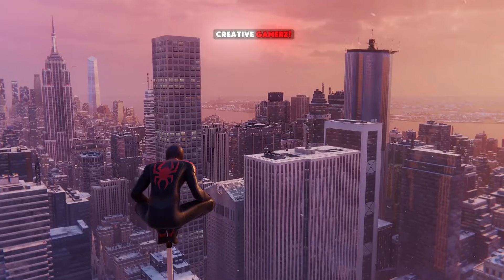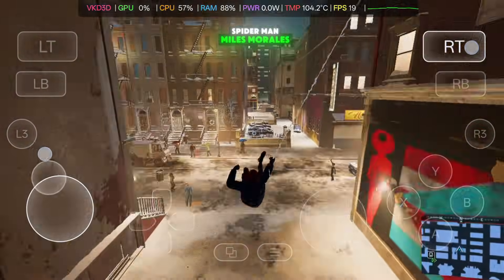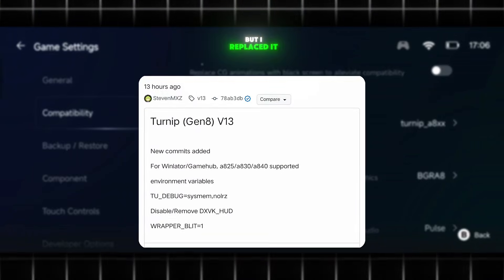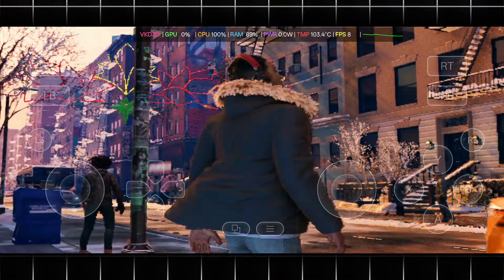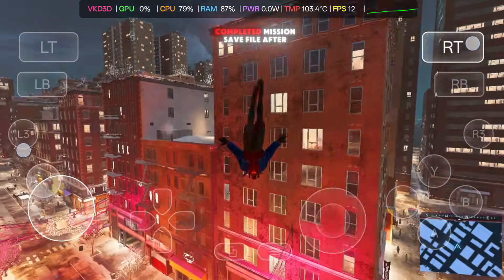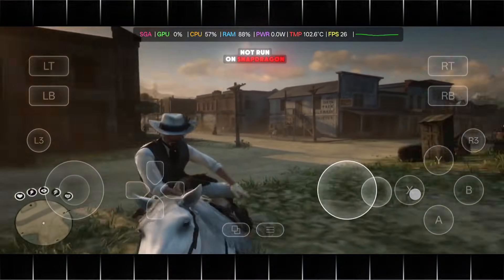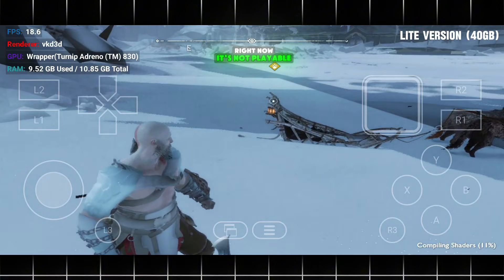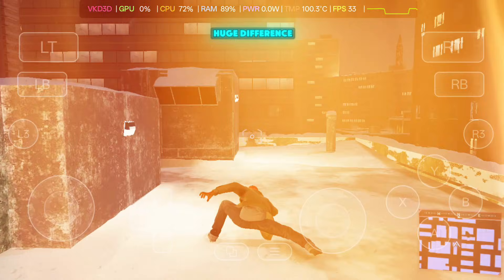🚀 The Future Is Here! New Adreno 8xx Driver Unlocks High-End PC Gaming on Snapdragon Processors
The future of mobile gaming has officially arrived. A brand-new Adreno 8xx GPU driver is now unlocking true high-end PC gaming on the Snapdragon 8 Elite, allowing demanding titles like Red Dead Redemption 2, Spider-Man: Miles Morales, and God of War Ragnarok to run on mobile with massive performance improvements.

In this video, I’ll break down what this new Adreno 8xx driver changes, how it improves compatibility and FPS, and showcase real gameplay tests on Snapdragon 8 Elite devices to see just how far mobile hardware has come.

🎮 HIGHLIGHTS:

- New Adreno 8xx GPU driver breakthrough
- High-end PC games now playable on Snapdragon 8 Elite
- Massive FPS and stability improvements
- Better shader compilation and GPU optimization
- Tested with RDR 2, Spider-Man Miles Morales, and God of War Ragnarok

🧠 WHAT’S INCLUDED IN THIS VIDEO:

- Explanation of the new Adreno 8xx driver
- Setup overview for Snapdragon 8 Elite devices
- Gameplay performance tests and FPS analysis
- Comparison before vs after the new driver
- Known issues, limitations, and compatibility notes

# Additional Tags and Keywords (Ignore):

adreno 8xx driver, snapdragon 8 elite gaming, adreno gpu update, pc games on android, rdr 2 mobile gameplay, spiderman miles morales android, god of war ragnarok mobile, snapdragon 8 elite emulator, high end gaming mobile, adreno 800 series driver, android pc gaming 2026, gamehub snapdragon 8 elite, winlator snapdragon 8 elite, mobile gpu breakthrough